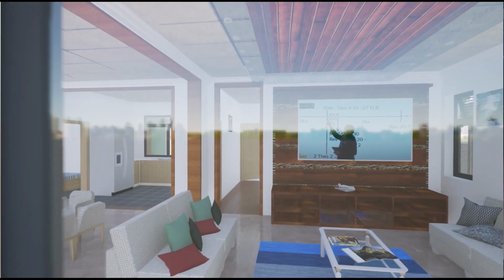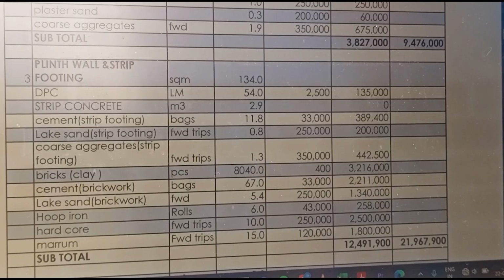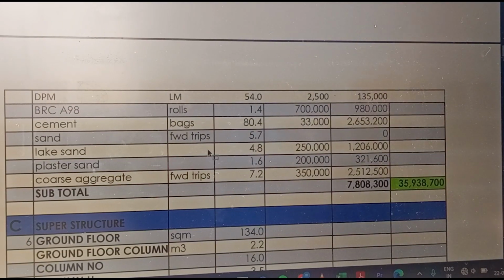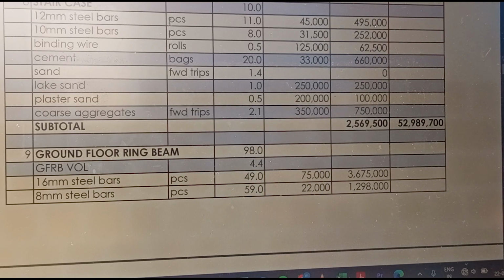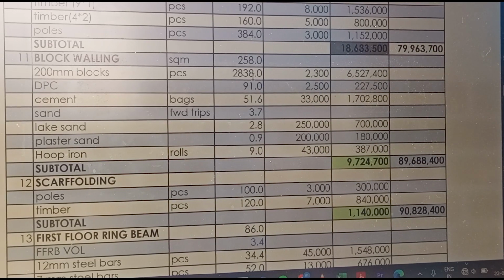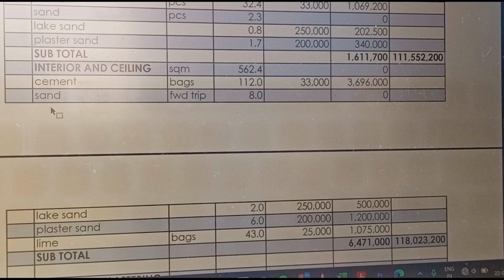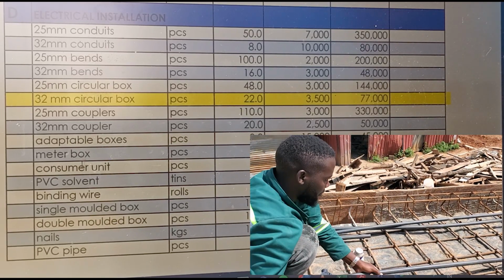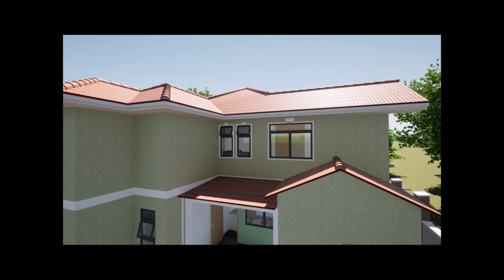COSTS OF MATERIALS FOR BUILDING A FOUR BEDROOM STOREYED HOUSE ON A (50*100)FT PLOT OF LAND UGANDA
Hello everyone
In todays video we are looking at the cost of materials for this particular four bedroom storeyed house with a maids room on a (50*100) plot of land.